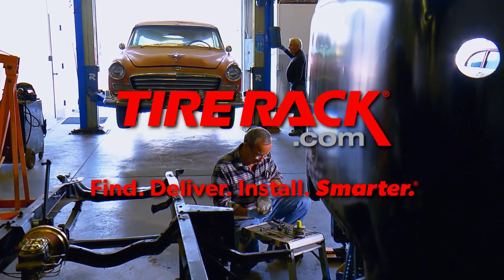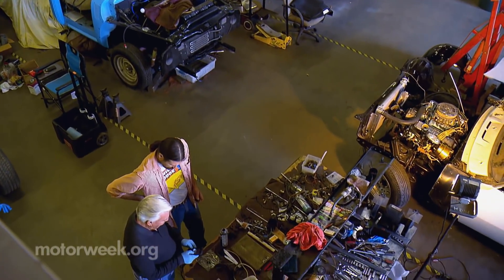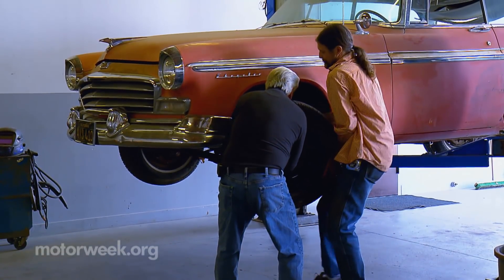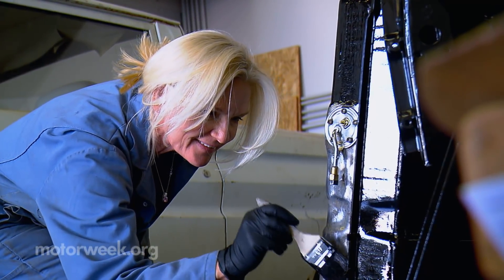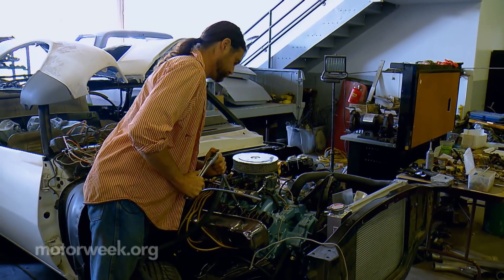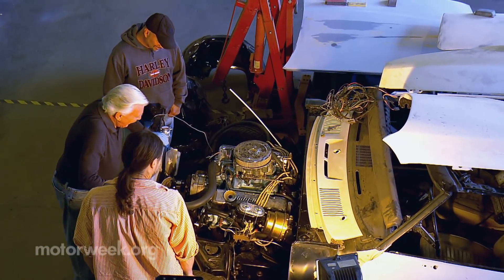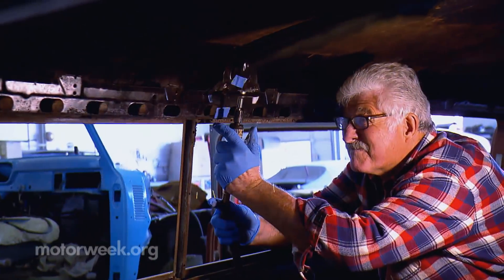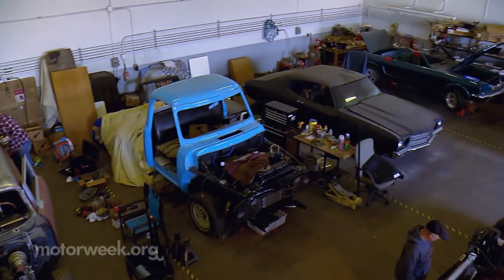FYI: D.I.Y. Car club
Lauren Morrison takes us to a car club where the members do all the work.